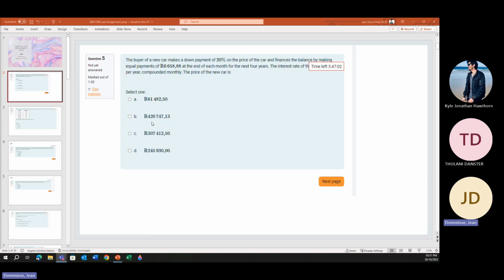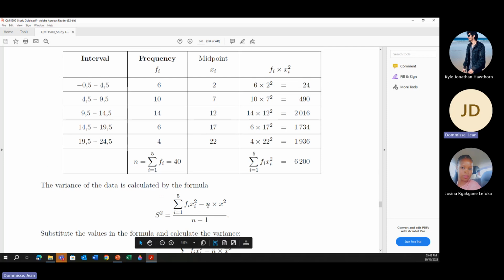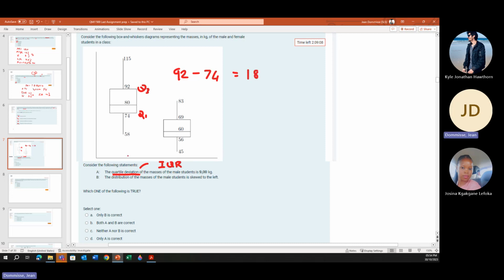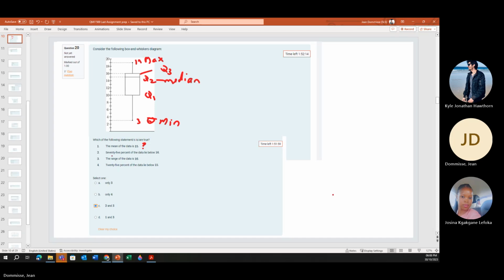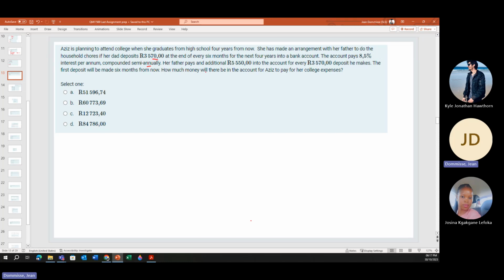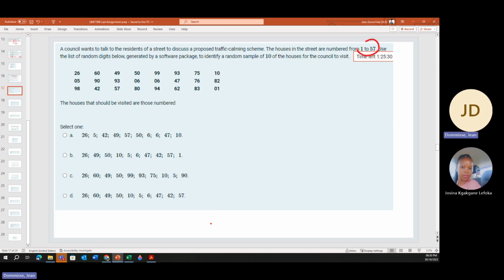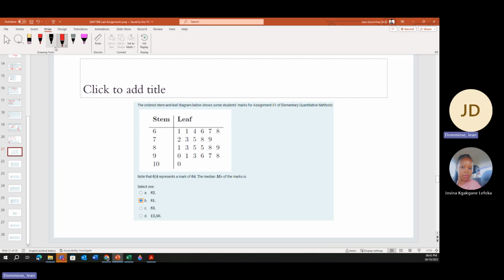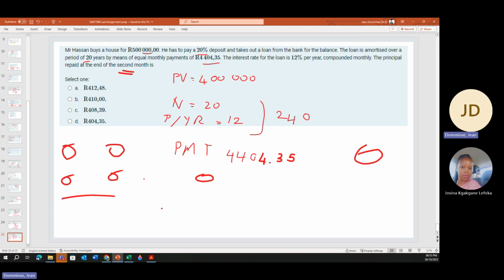Skills in Quantitative Methods QMI1500 LAST Assignment Prep